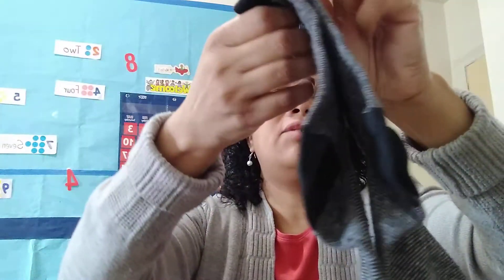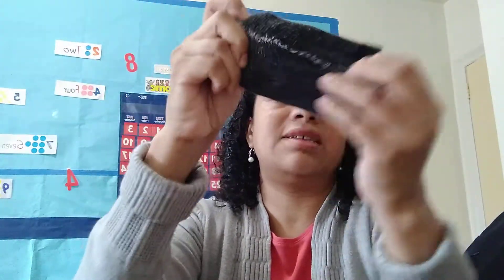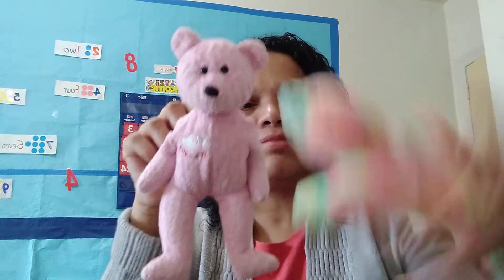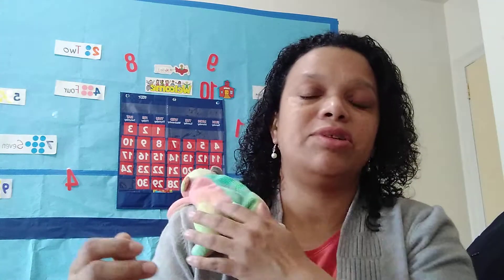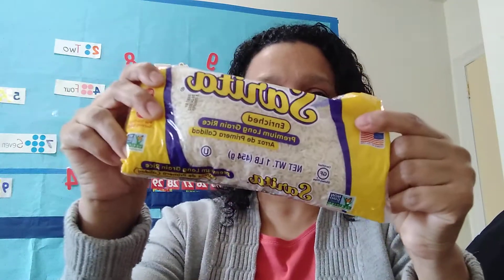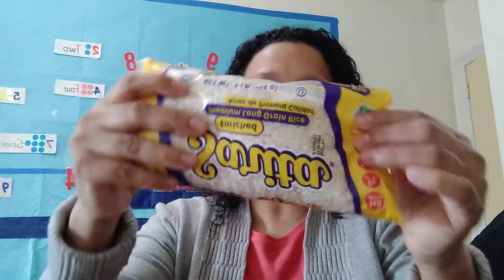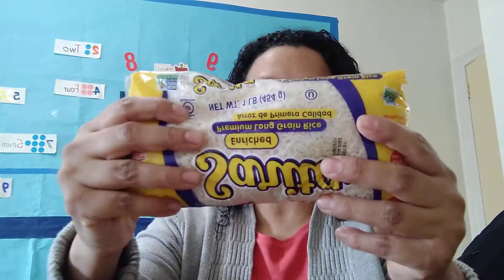🏃‍♂️🏃‍♀️Bean bag instructions. 🟦